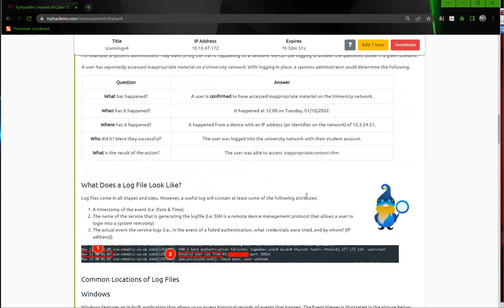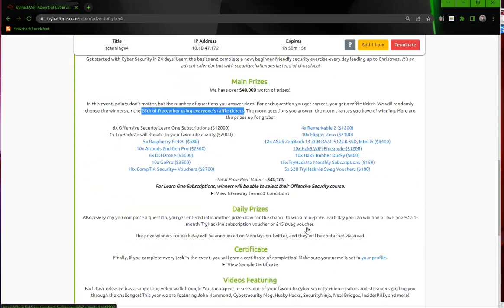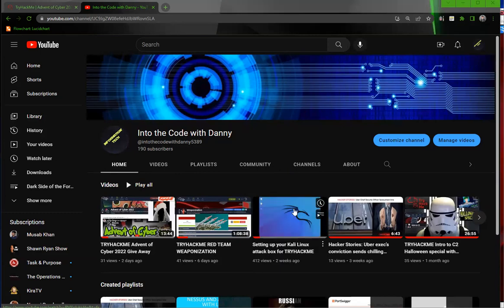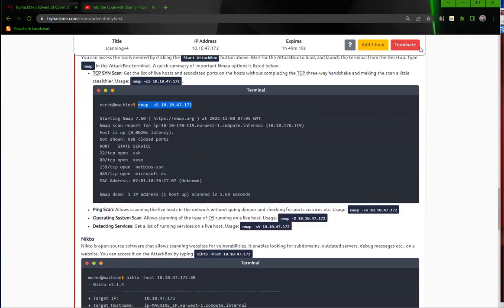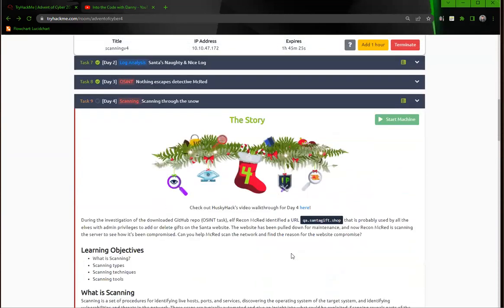Tips for TRYHACKME Advent of Cyber 2022 and update